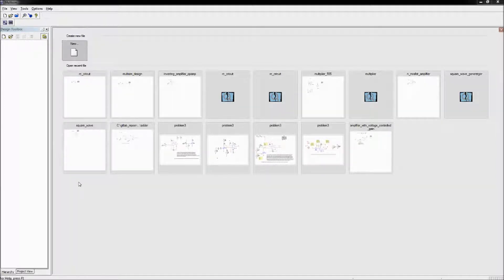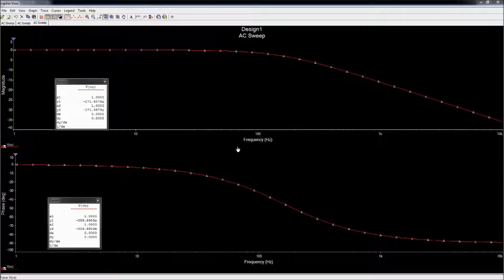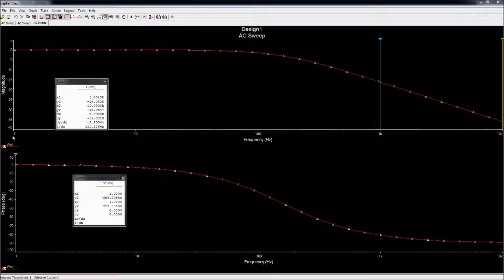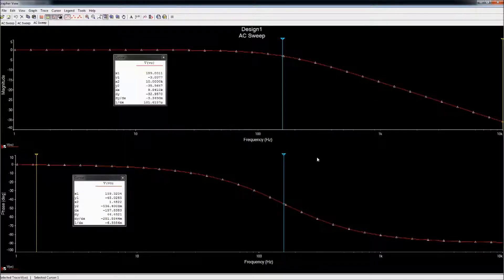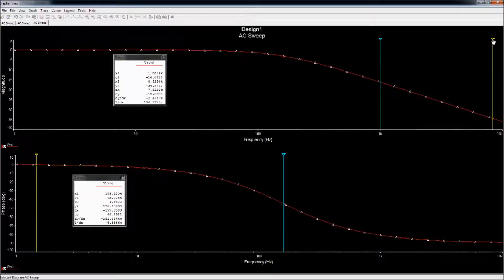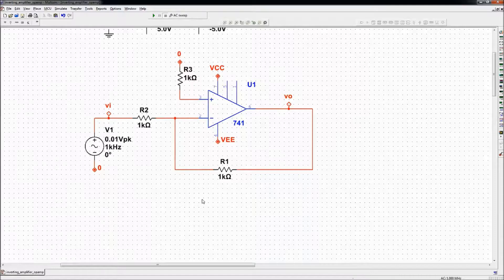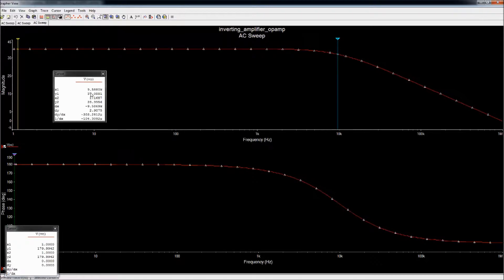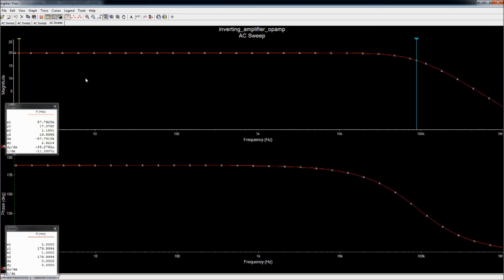Frequency analysis using Multisim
This video discuss frequency analysis using multisim, and procedure for verifying if the response is according to what the theory predicts.